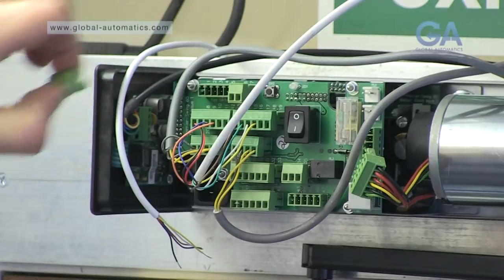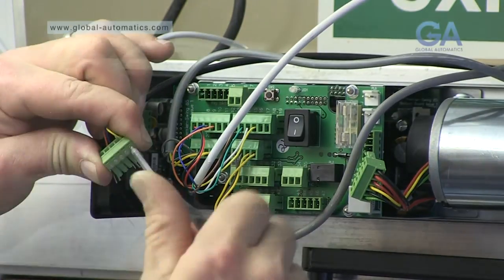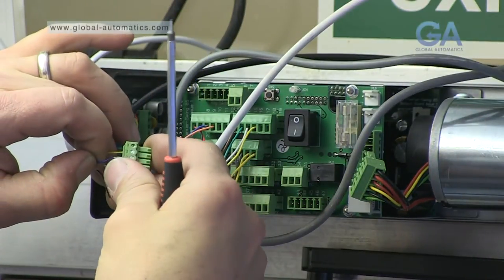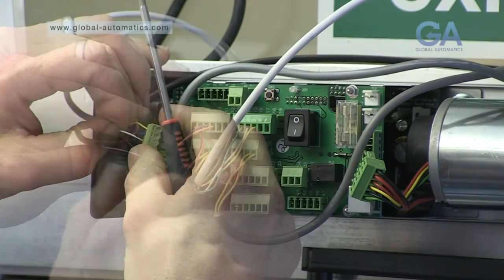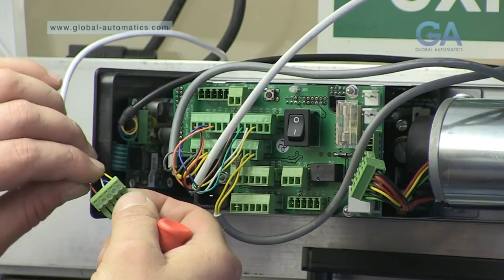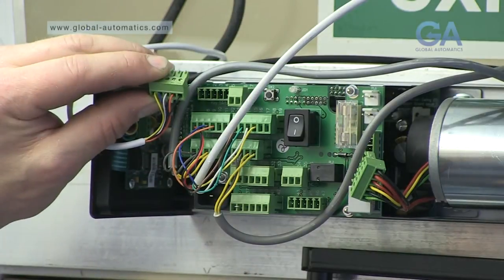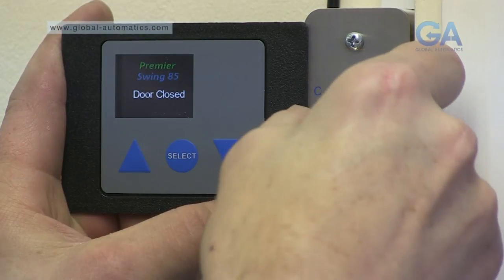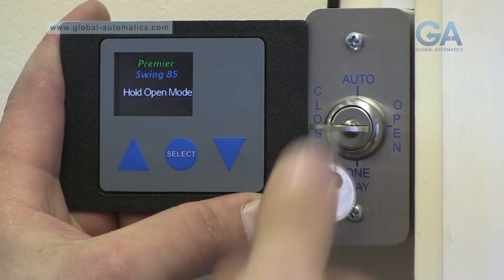5 of 6 - How to install an automatic swing operator - Key switch- Training Guide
The 5th in the series of "how to install an automatic door operator"
In this video we show you how to fit & wire the Keyswitch on a premier-swing 85.
Please see the other videos in this series for more information.